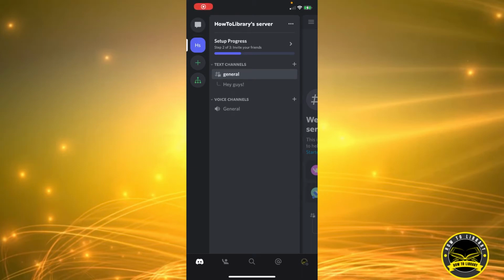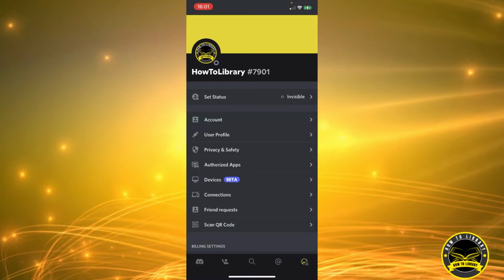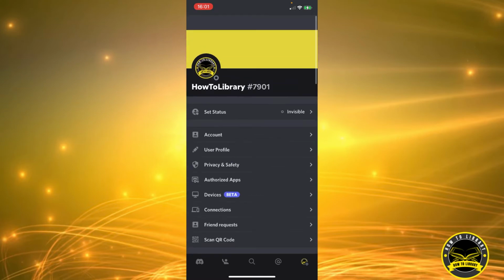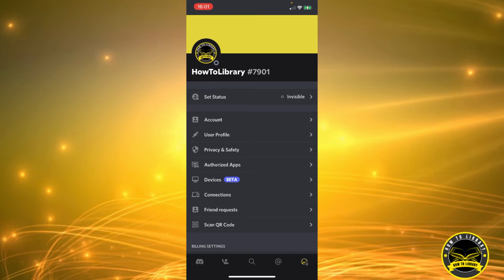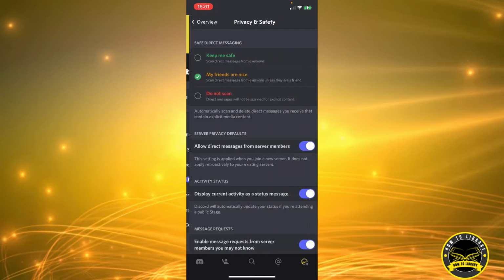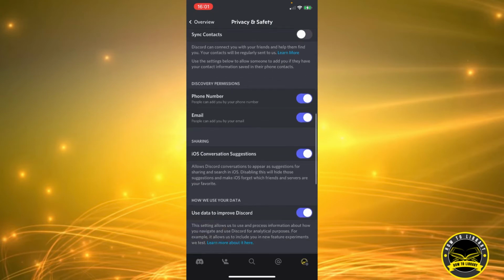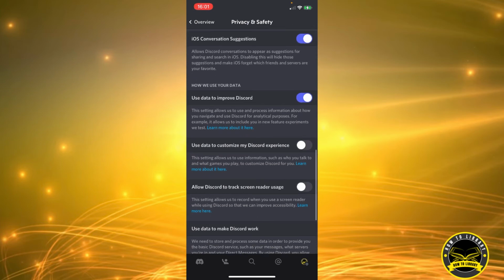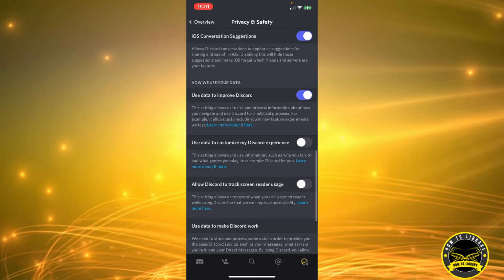How To Use Your Data To Customize Your Discord Experience - Easy 2024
Learn How To Use Your Data To Customize Your Discord Experience. It is really easy to do and learn to do it in just a few minutes by following this super helpful tutorial to get a better understanding of everything.